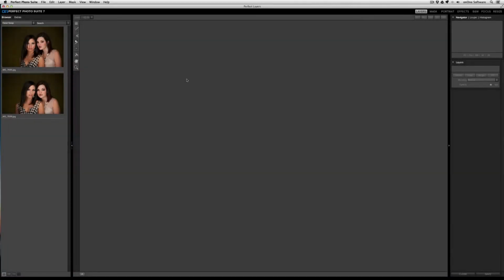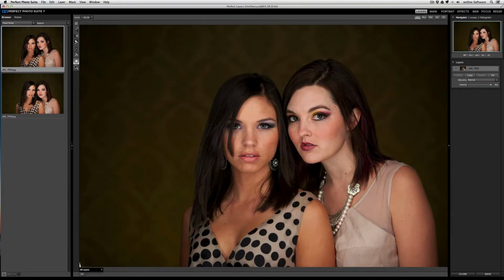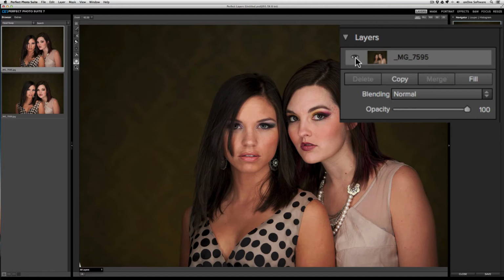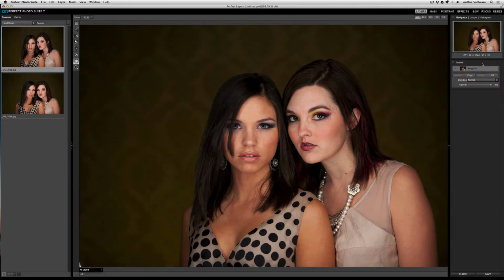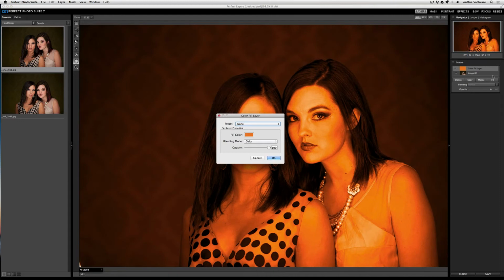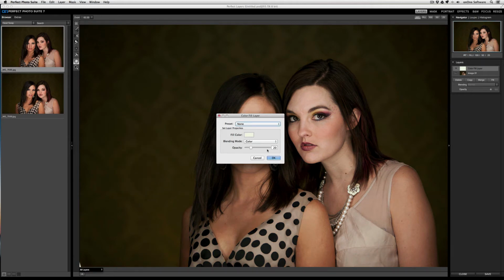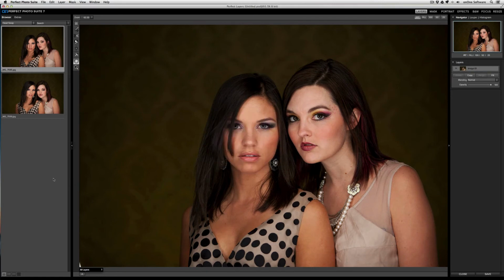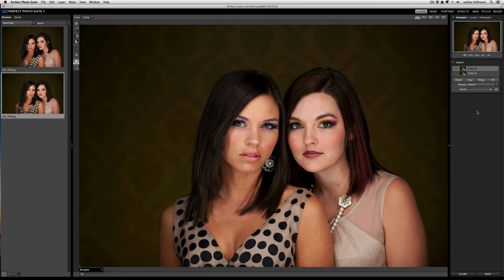Perfect Layers 3 - Working With Layers